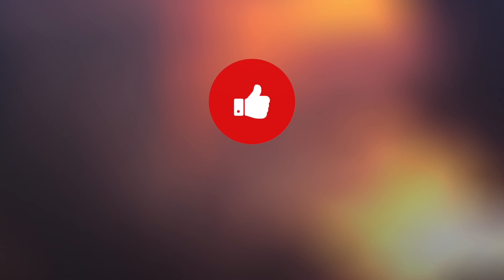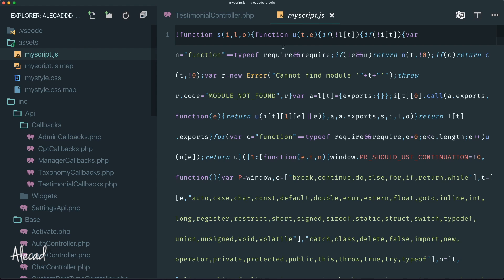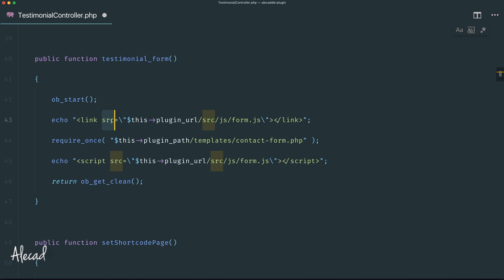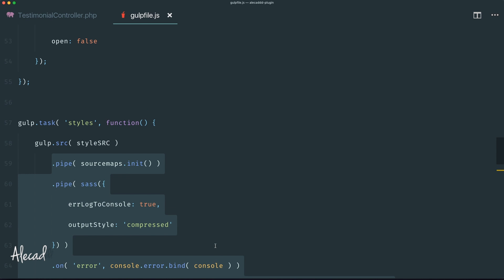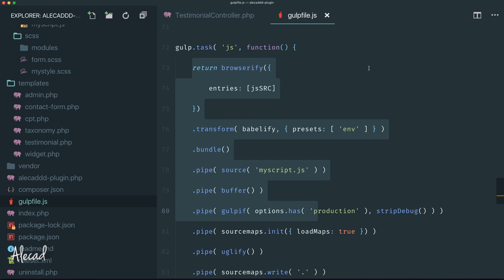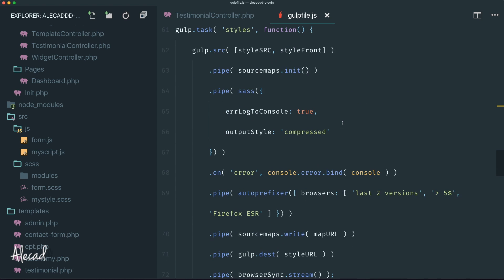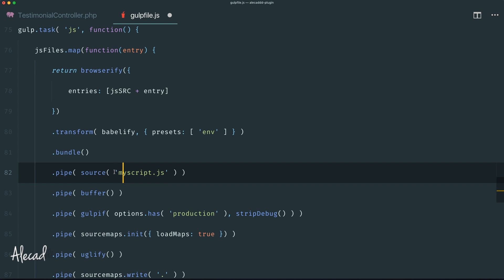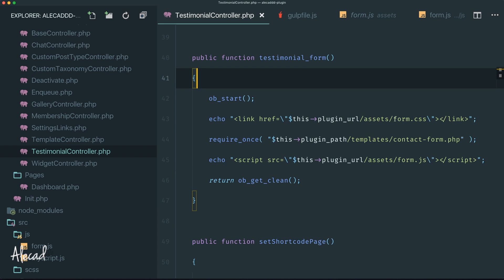WordPress Plugin #44 - Compile Multiple JS and SCSS with Gulp